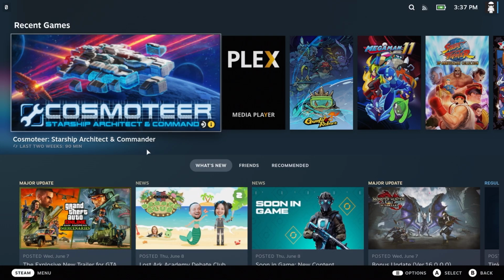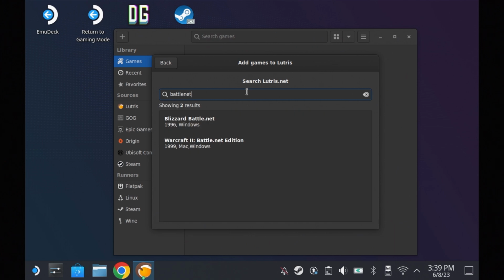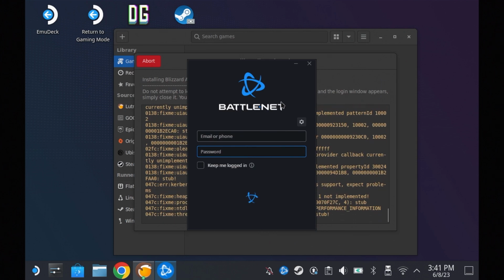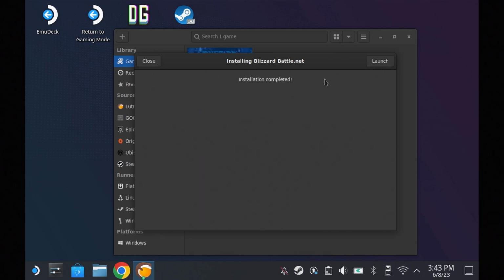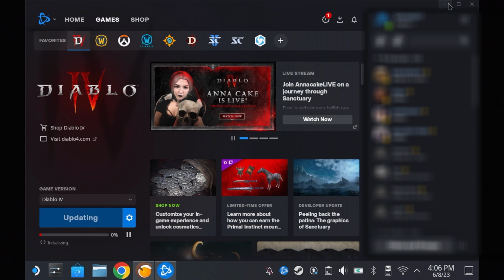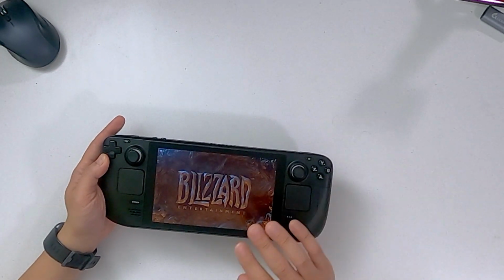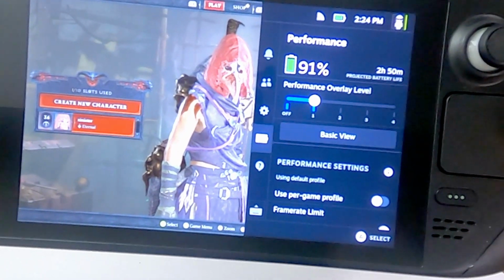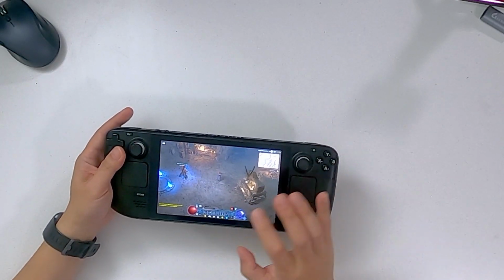Installing Diablo 4 on Steam Deck Step By Step How To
easily install Diablo 4 on steam deck using lutris

○○○ LINKS ○○○

○○○ SHOP ○○○